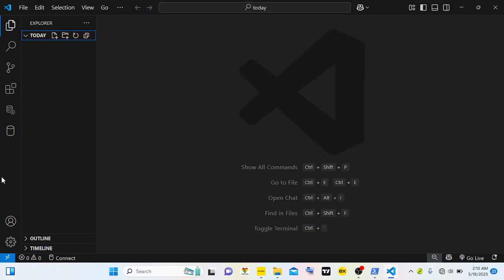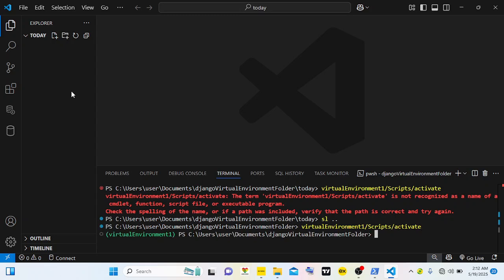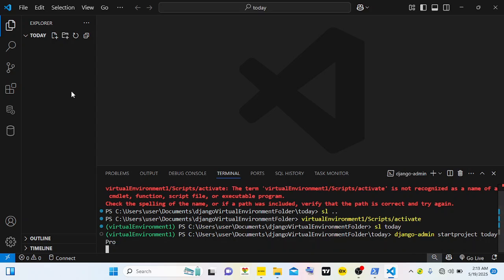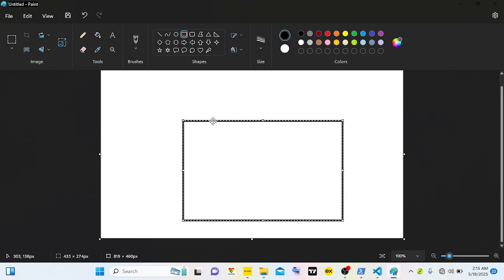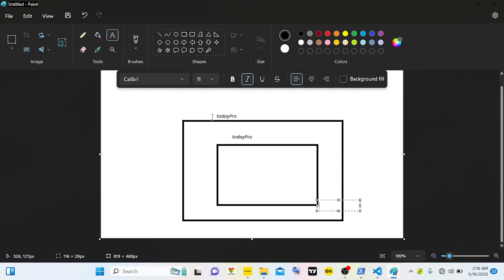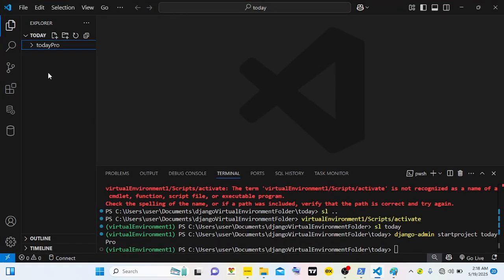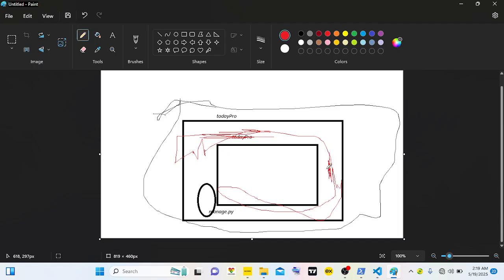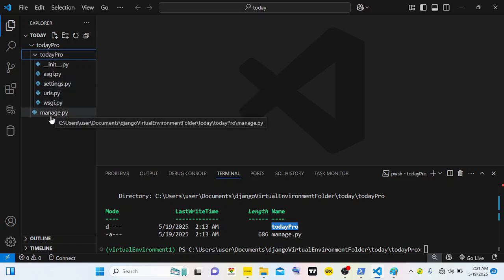DJANGO FIRST VIDEO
THIS VIDEO INTRODUCES YOU TO THE POPULAR PYTHON BACKEND APP DJANGO